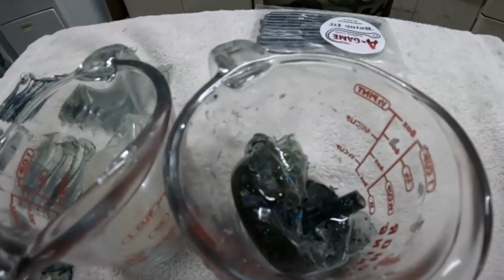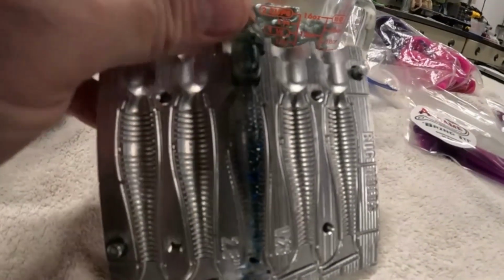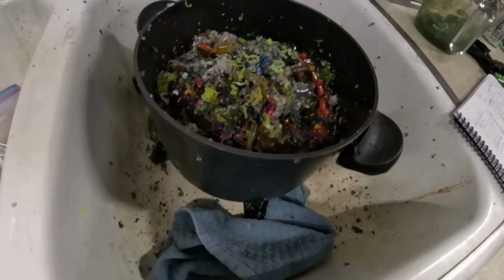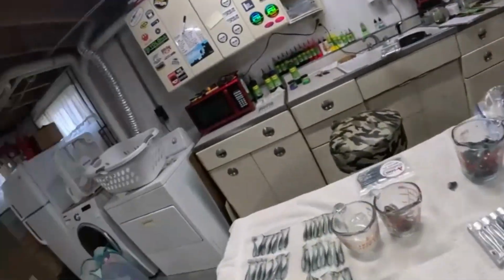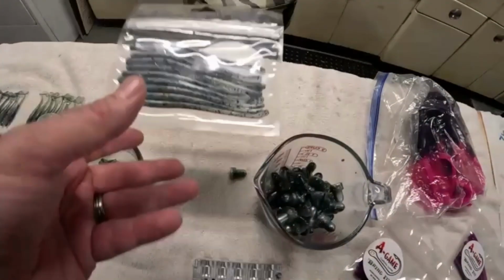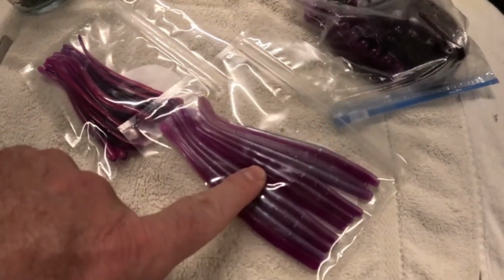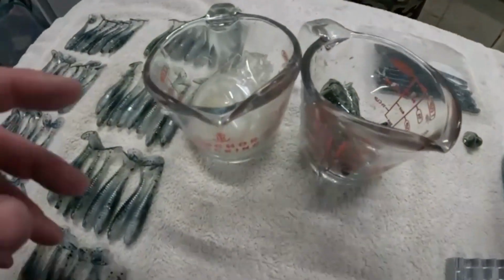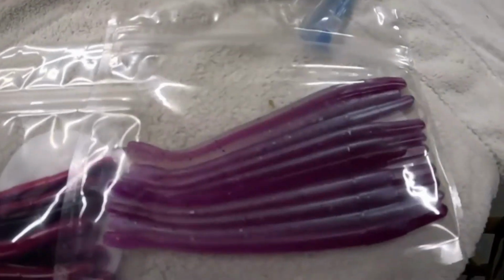Juicy bass fishing lures out of scrap plasticl!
Bait makers have left over plastic in the shop.  What to do with it?  Make new and unique colored lures, of course!  We make our Blue Moon and Dusk colors in this video from scraps of Bluegill Flash and Morning Dawn.

Check us out on Facebook and Instagram, too.